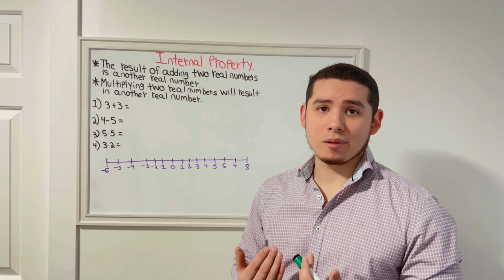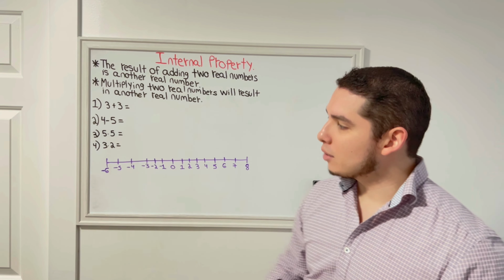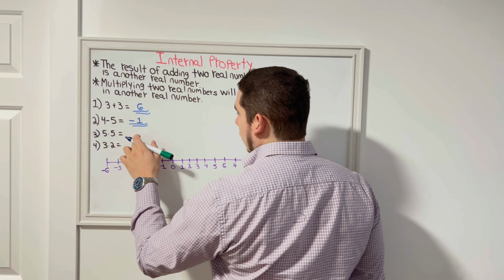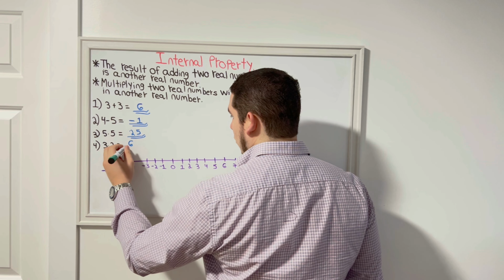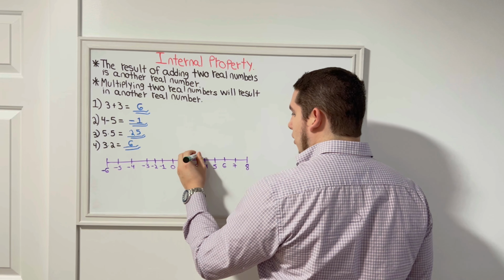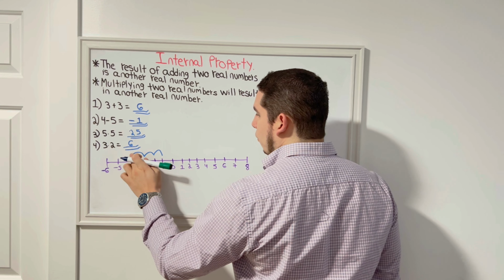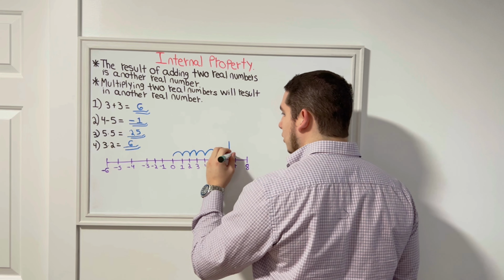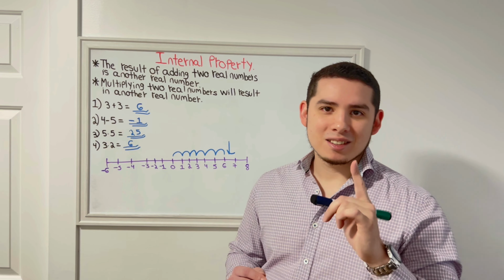Internal Property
In this video I will cover the topic Interna Property.